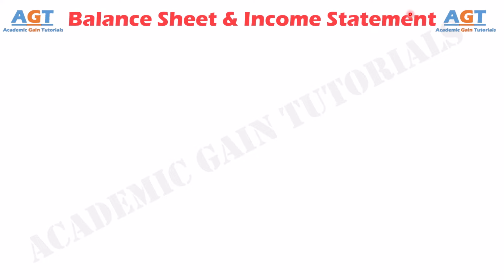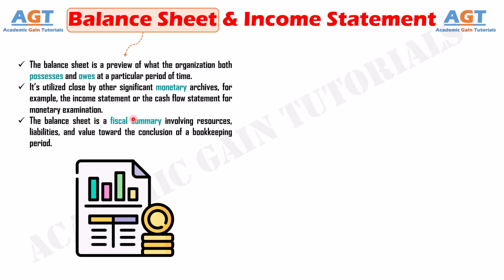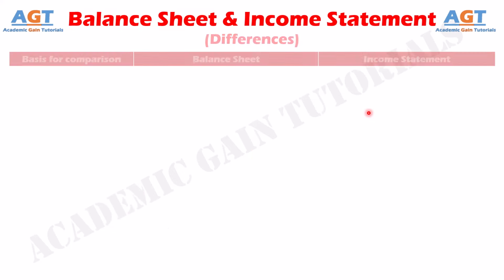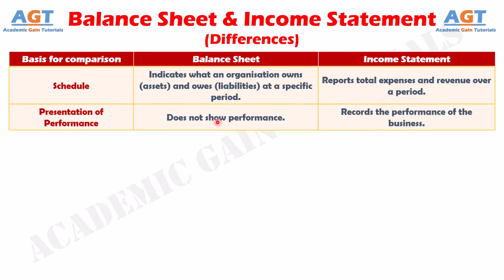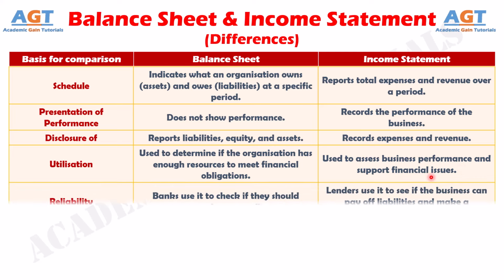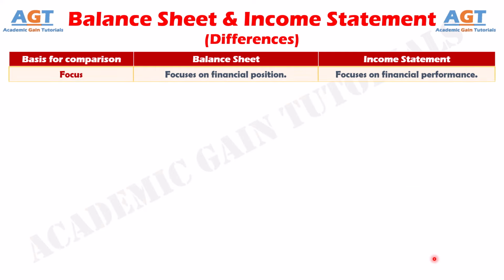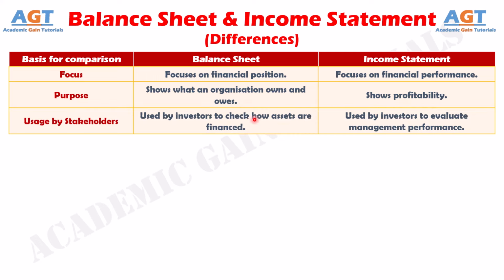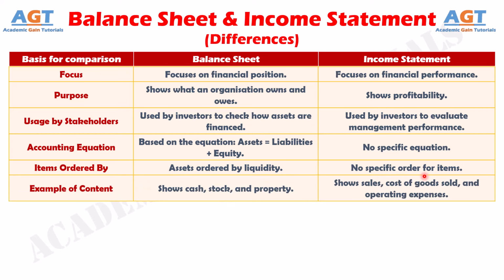Differences between Balance Sheet and Income Statement in Accounting.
This video discusses the Differences between Balance Sheet and Income Statement in Financial Accounting in detail.